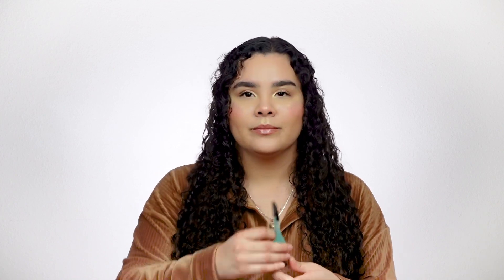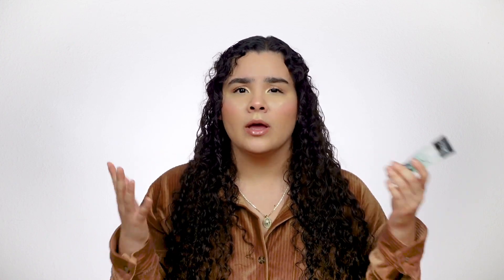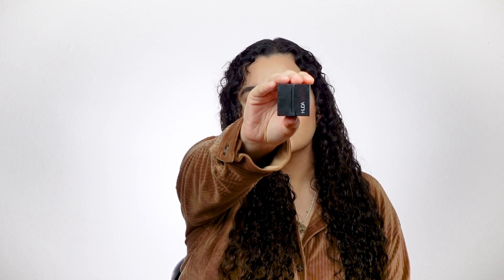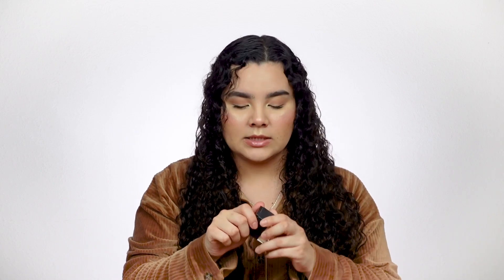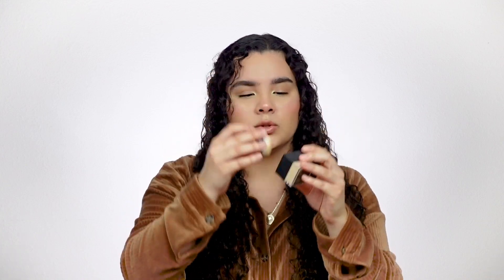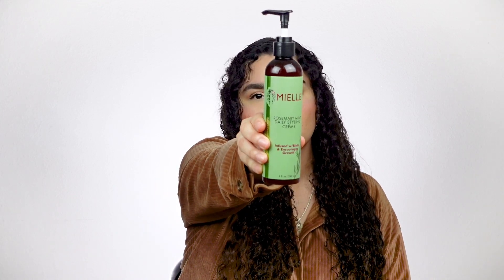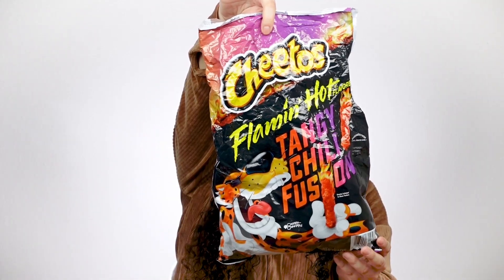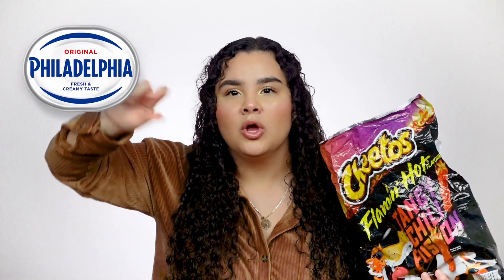APRIL MONTHLY FAVORITES | APRIL 2023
Hi Guys💗 Come along with me to watch what my favorite products for the month of April were. Thank you guys for watching and I’ll see y’all next week 💗